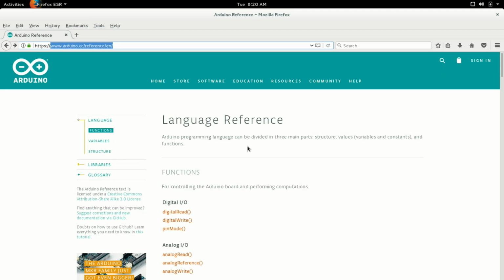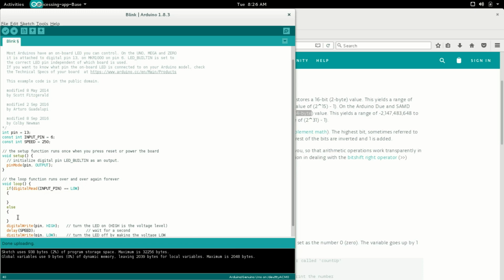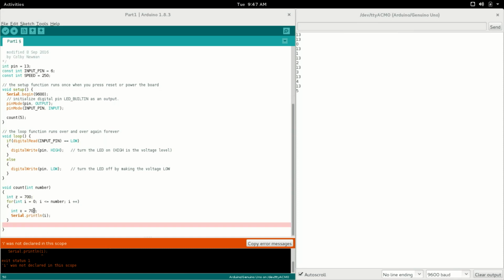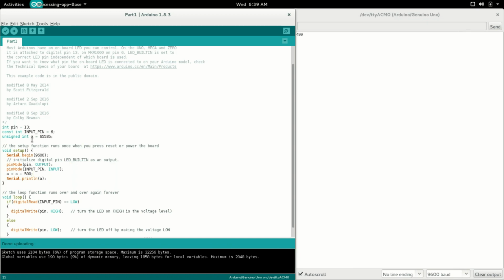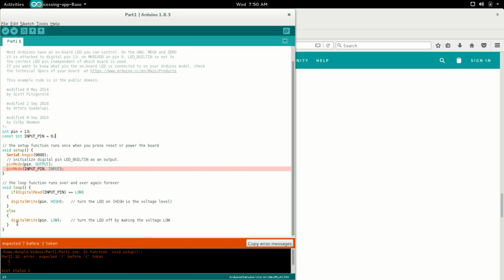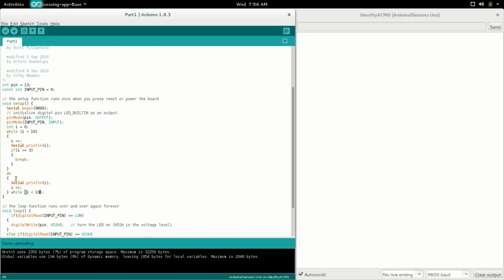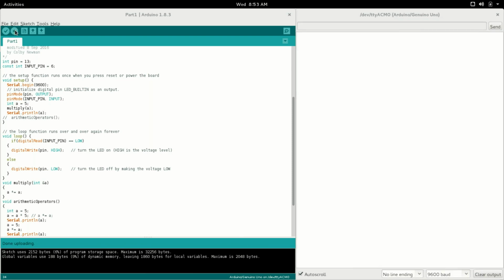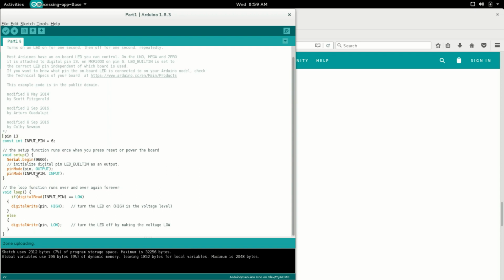Arduino basic c++ programming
Basic programming of the Arduino covering function, variables, constants, scope, control structures, syntax and operators.